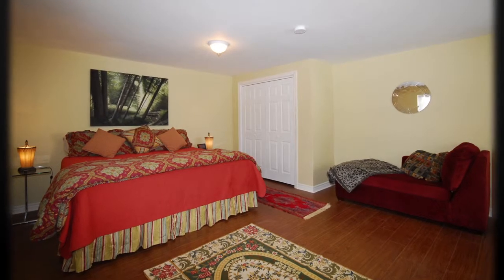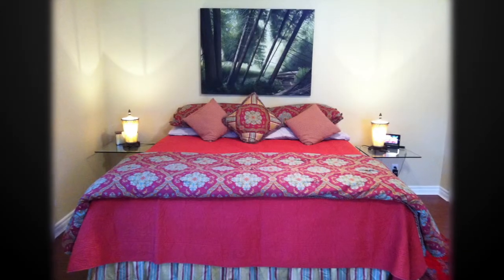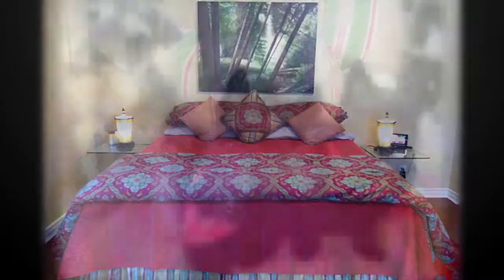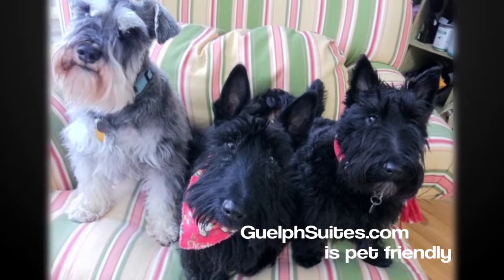Guelph Suites Short and Long Term Accommodations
Looking for Short and Long Term accommodations while staying in Guelph Ontario, then look no further. Three beautifully appointed suites with kitchens, full baths and all the amenities of home including sheets, towels, dishes, appliances. Why stay in a hotel when you are two doors away from the CNR walking trail and laundry mat and restaurants. We are also a pet friendly accommodation and welcome furry friends at an extra charge.